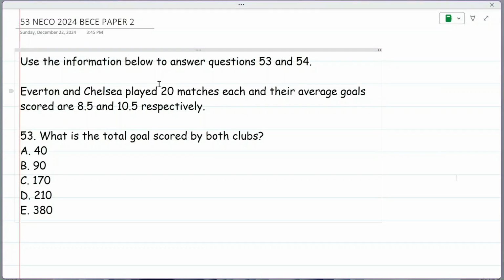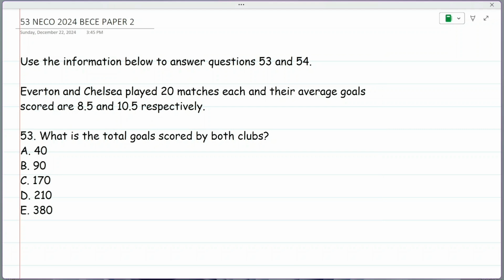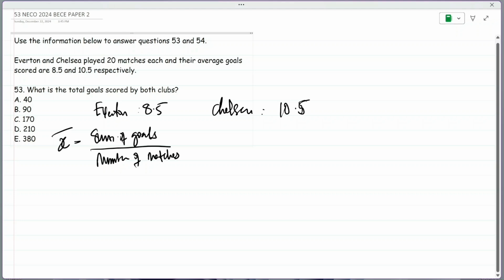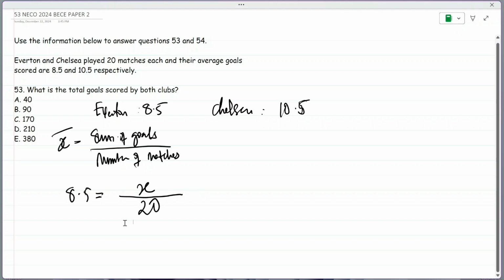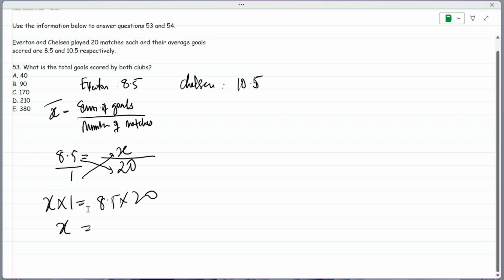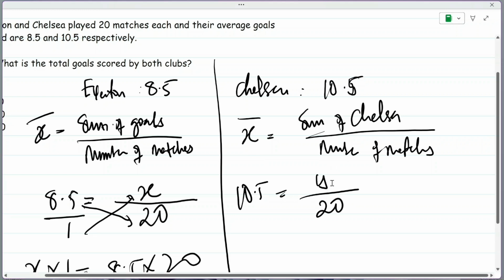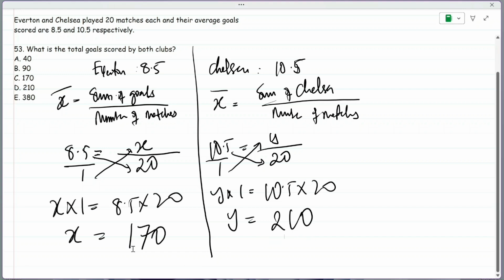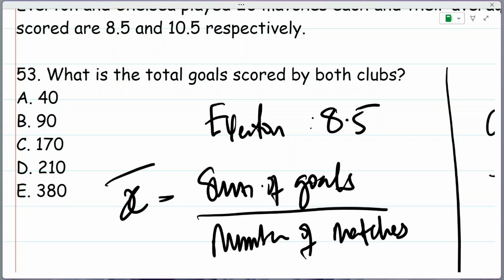53, NECO BECE PAPER 2; STATISTICS: MEAN & WORD PROBLEM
Use the information below to answer questions 53 and 54.

Everton and Chelsea played 20 matches each and their average goals scored are 8.5 and 10.5 respectively.

53. What is the total goal scored by both clubs?
A. 40
B. 90
C. 170
D. 210
E. 380

enika's, STATISTICS: MEAN & WORD PROBLEM